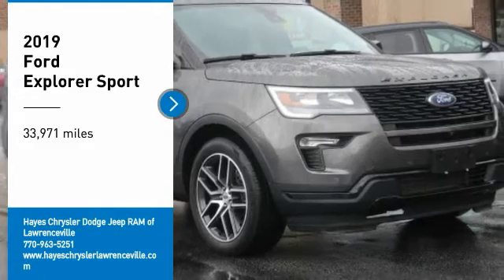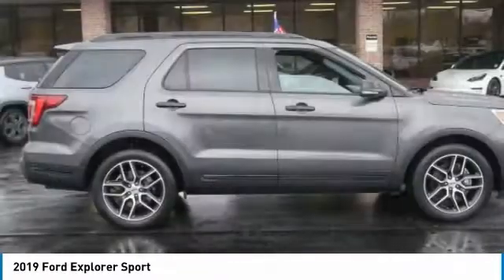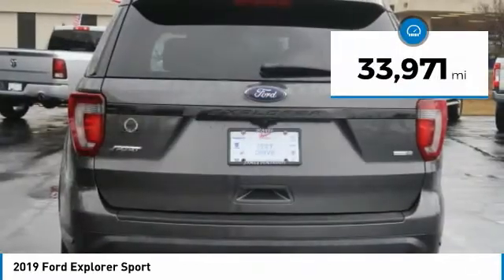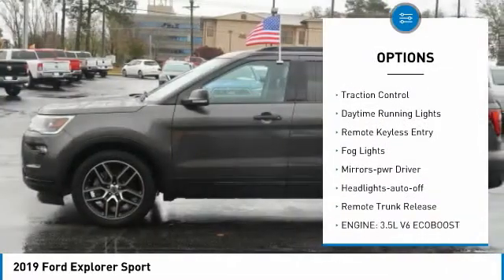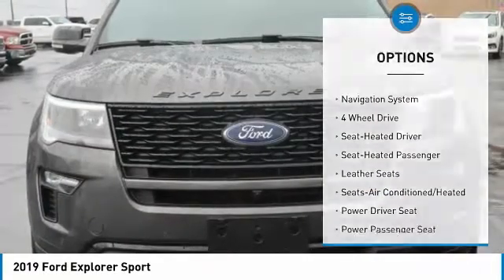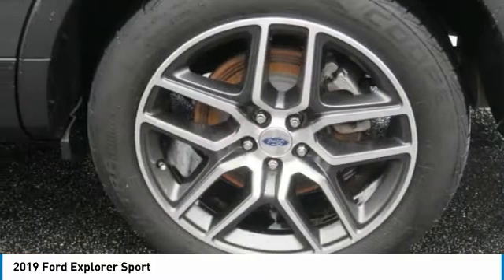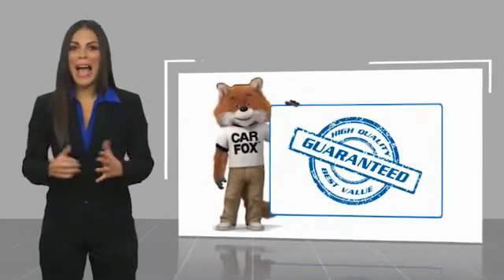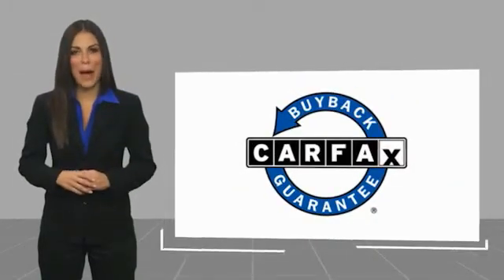2019 Ford Explorer Lawrenceville GA L239221A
2019 Ford Explorer Sport

4WD, 110V/150W AC Power Outlet, 2nd Row Heated Seats, Adaptive Cruise Control & Fwd Collision Warning, Ambient Lighting, AppLink/Apple CarPlay and Android Auto, Auto High-Beam Headlights, Brake assist, Clean CarFax, Dual 2nd Row Smart Charging USB, Electronic Stability Control, Equipment Group 401A, Exterior Parking Camera Rear, Ford Safe & Smart Package, Front 180 Degree Camera w/Split View & Washer, Heated front seats, Heated steering wheel, Inflatable Rear Safety Belts, Lane-Keeping System, Memory Feature, Navigation System, Panic alarm, Perforated Leather Heated Bucket Seats, Perforated Leather Heated/Cooled Bucket Seats, Power & Heated Glass Sideview Mirrors, Power Liftgate, Power Tilt/Telescoping Steering Wheel, Radio: Premium Sound from Sony, Radio: Sony Audio System, Rain-Sensing Wipers (Front Only), Remote Control Front Windows, Remote keyless entry, Security system, Steering wheel mounted audio controls, SYNC 3 Communications & Entertainment System, Universal Garage Door Opener (UGDO).brbrClean CARFAX.